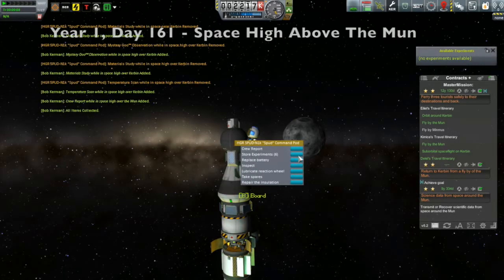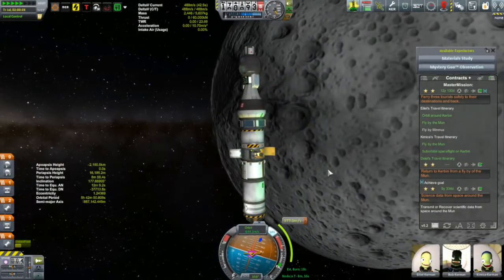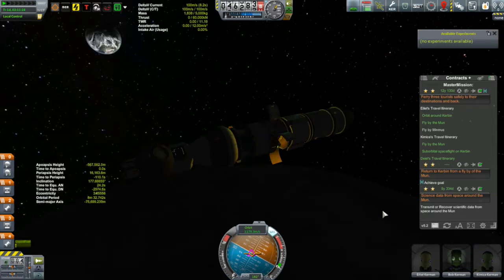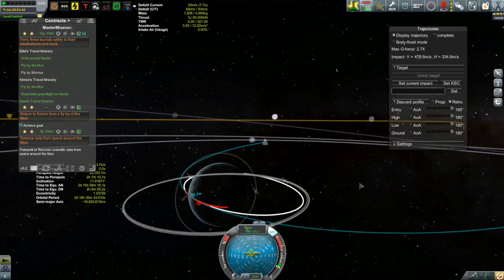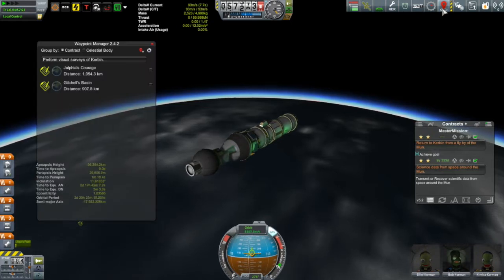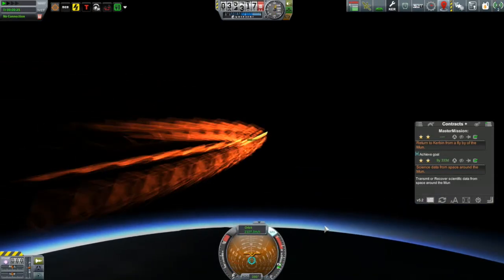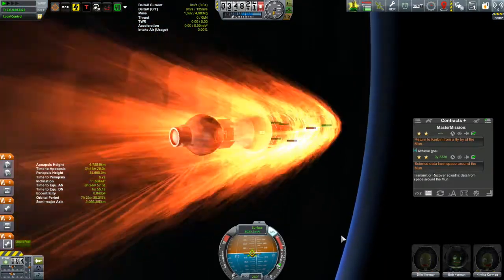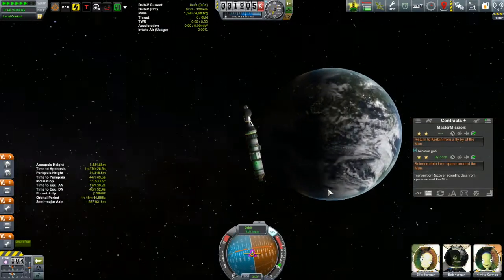KSP Career: Episode 23 - Aerobraking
Days 161 to 162: I bring Bob and two tourists back home from their flyby of the Mun and use the opportunity to talk a bit about aerobraking.  I also learn to update my mods more frequently.